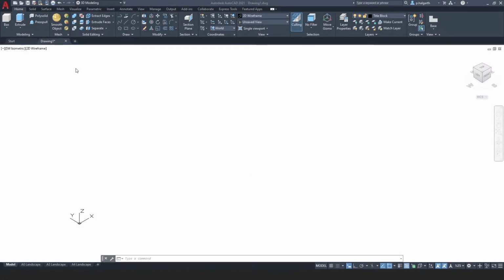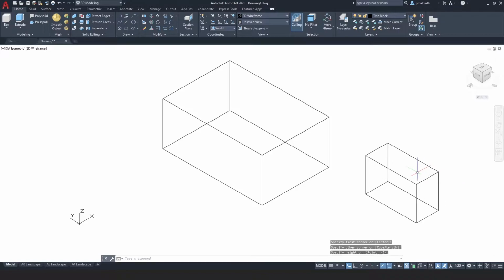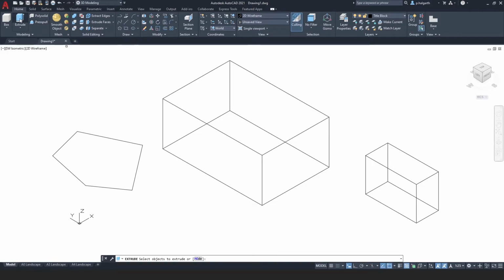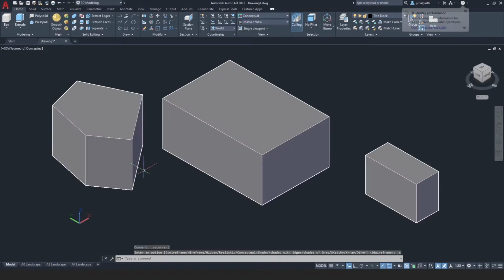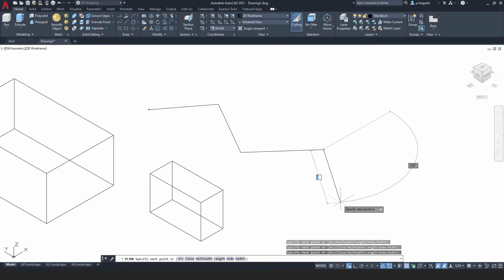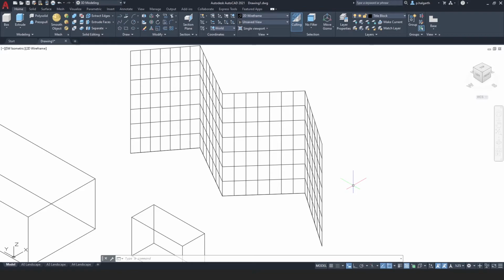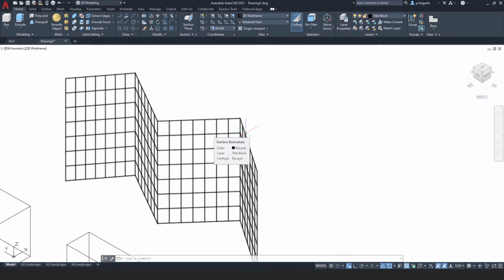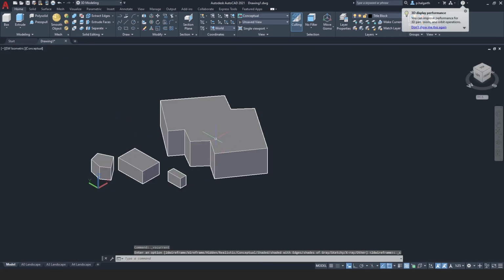31. Surfaces vs Solids (and Extrude and Thicken)